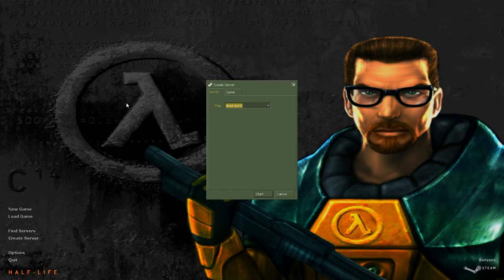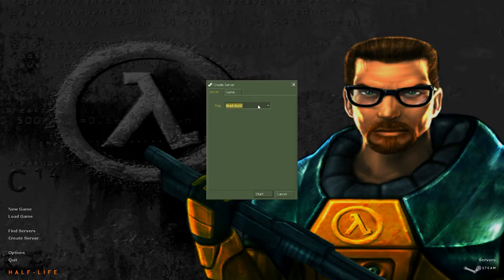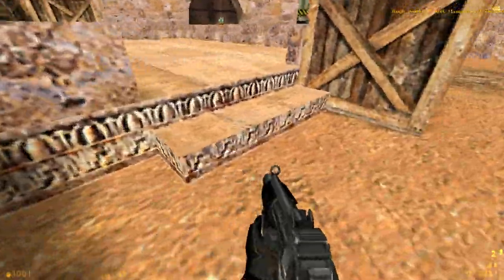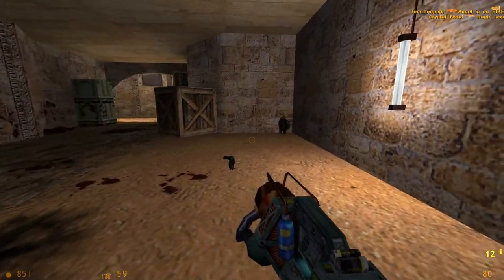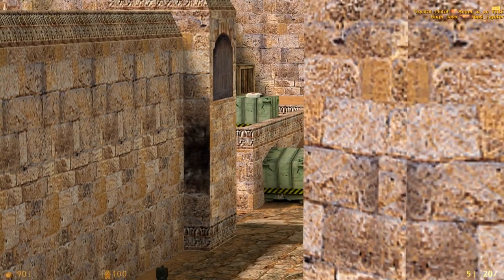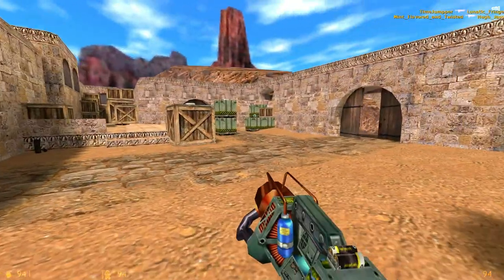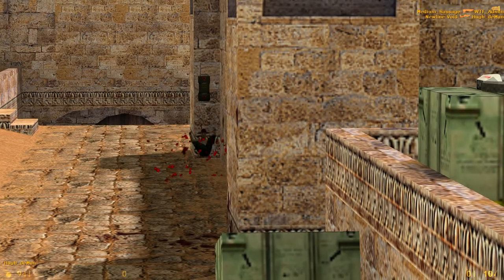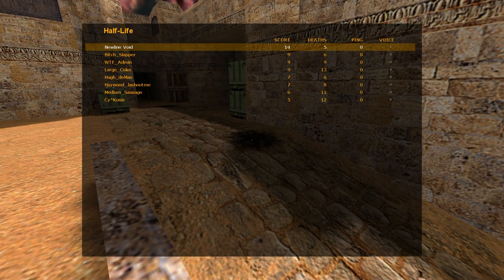The Maps of Half-Life Deathmatch: dead-dust2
More hours have been spent by humankind playing this map collectively than there are stars in space.